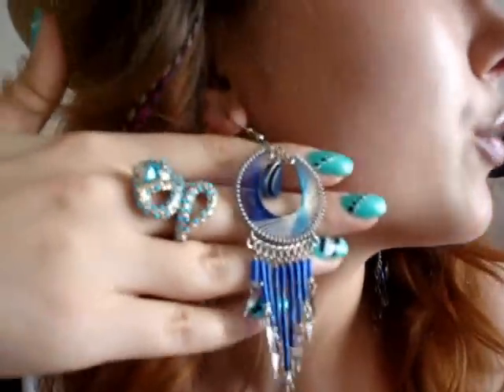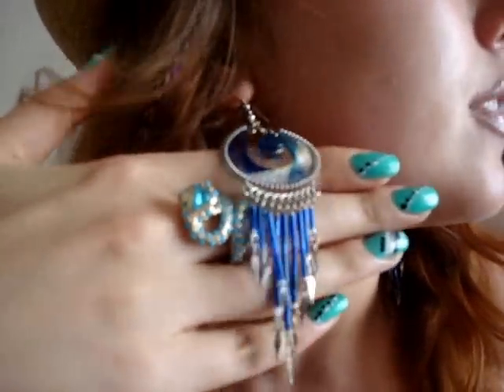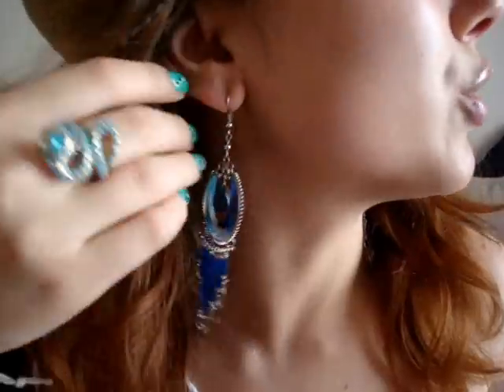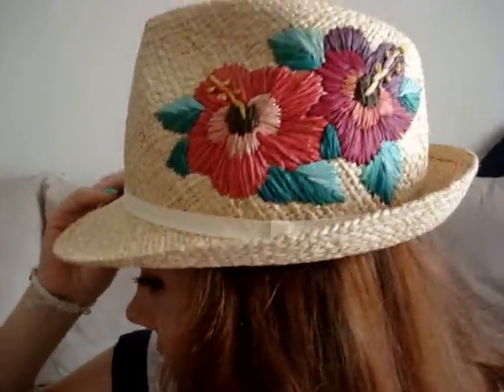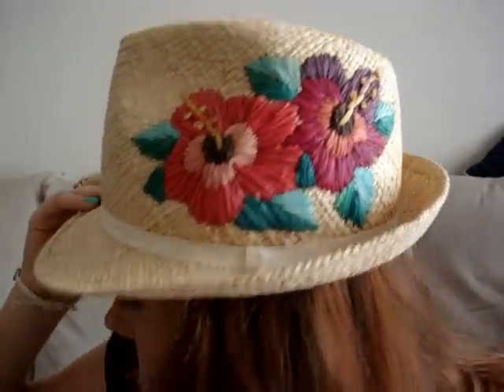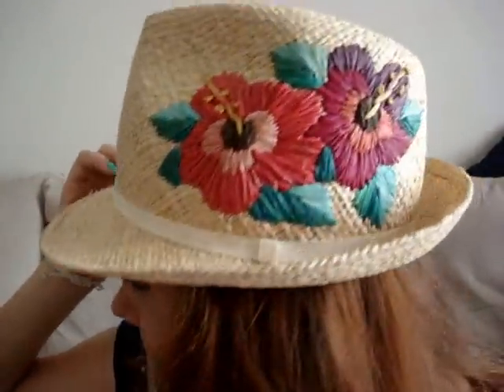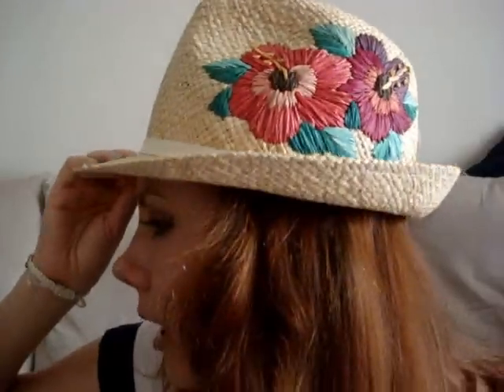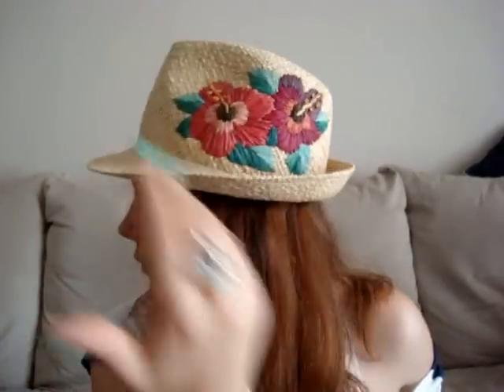Dress like a celebrity: how to wear Fedora hat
Steal this gorgeous, but easy style from celebrities ;)